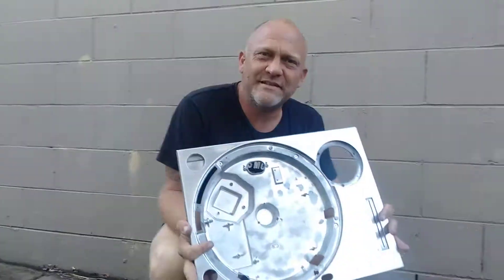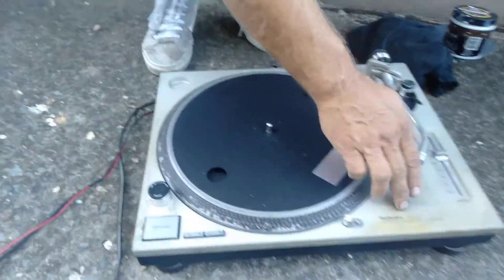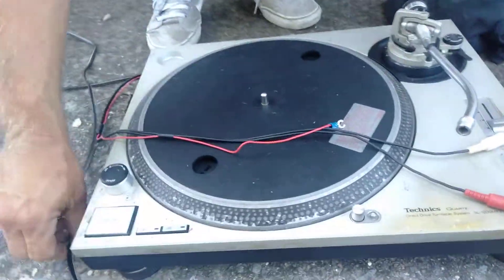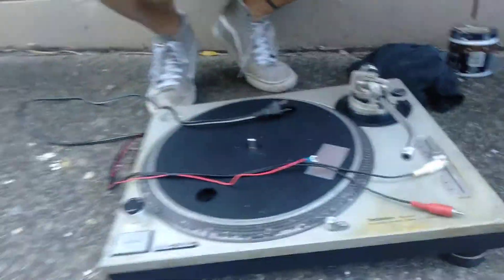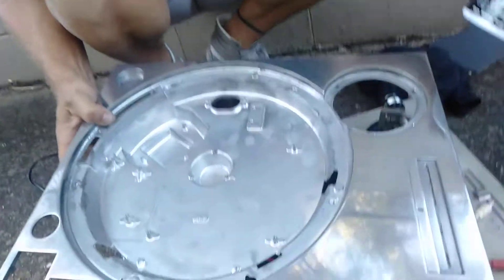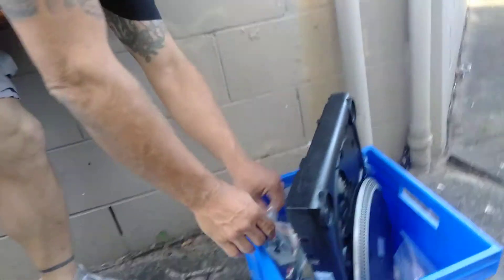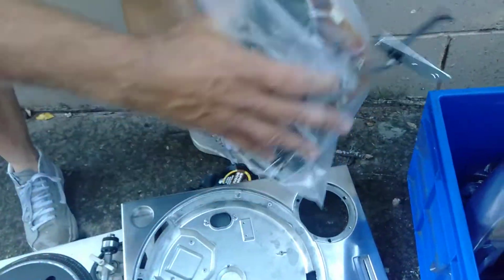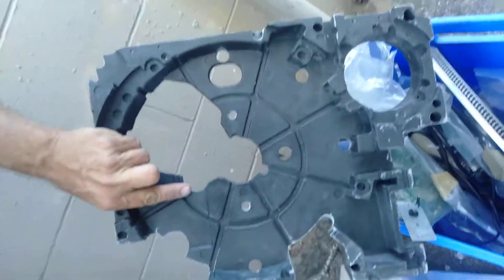Butter Beats Record Store recycles old 1200 technics turntables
Restoration of a technics 1200 turntable stage 1...